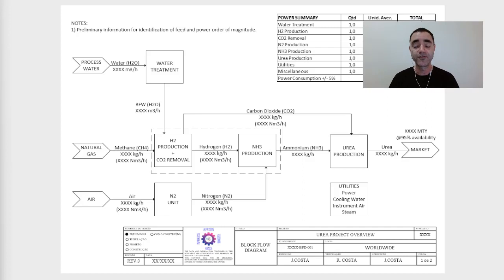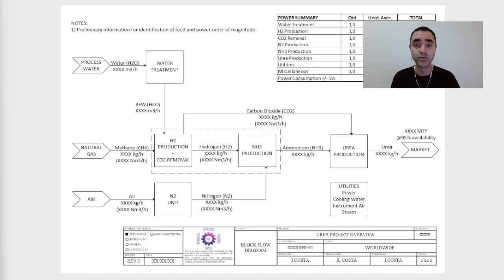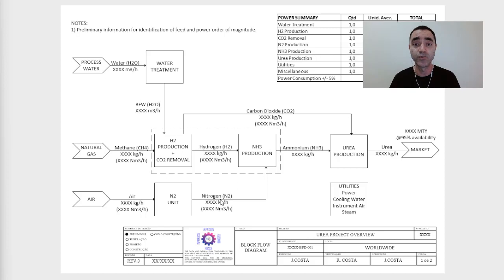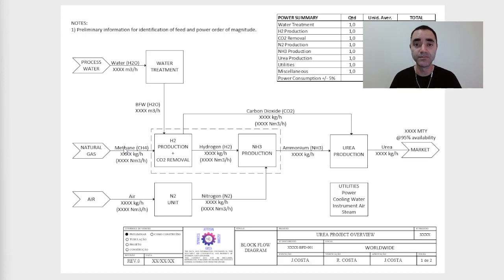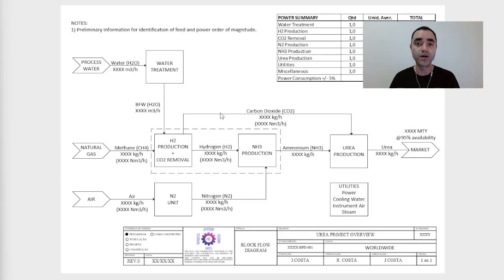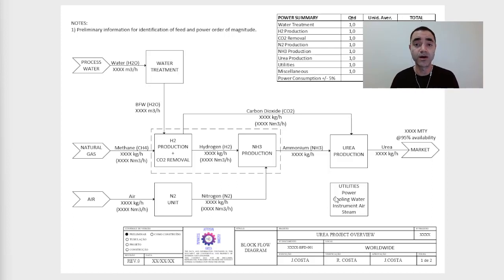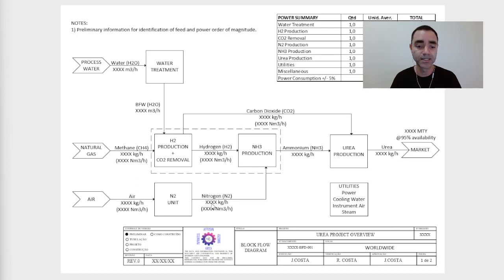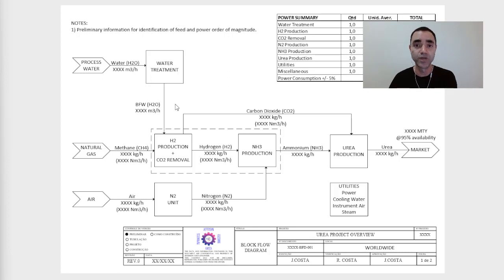BLOCK FLOW DIAGRAM CHEMICAL PROCESS ENGINEERING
Master DWSIM process simulation. Lifetime access with certificate

My name is Jeferson Costa and I teach students, graduates, and engineers how to work with chemical process engineering and plant design.

Video Summary

00:00:00 Cause and effect matrix process control
00:00:28 What is cause and effect matrix process control and safety
00:03:00 Why cause and effect matrix is needed
00:03:20 Cause and effect matrix main information
00:07:12 Cause and effect matrix example oil and gas process
00:11:50 Cause and effect matrix reading

FREE MATERIAL ACCESS AND DOWNLOAD